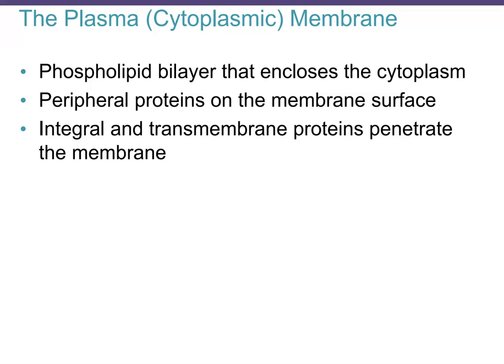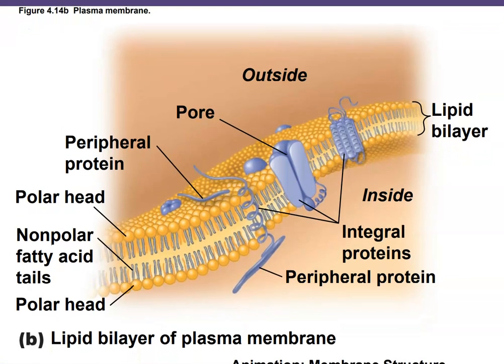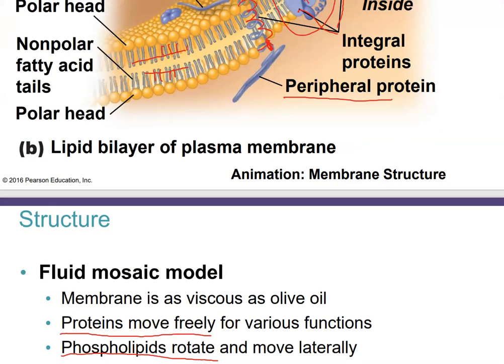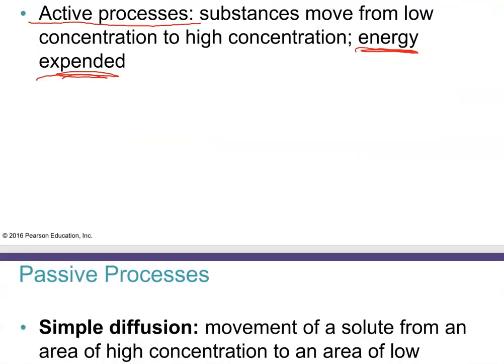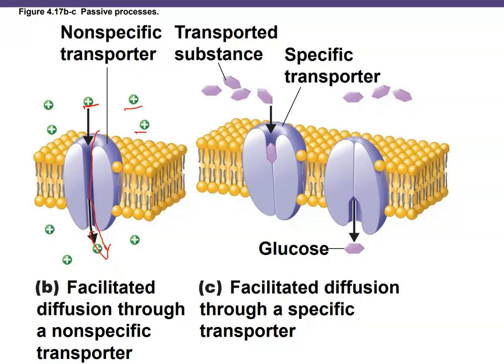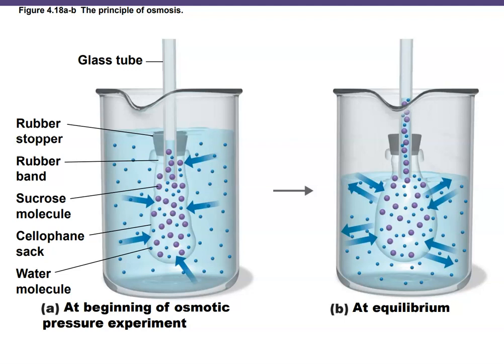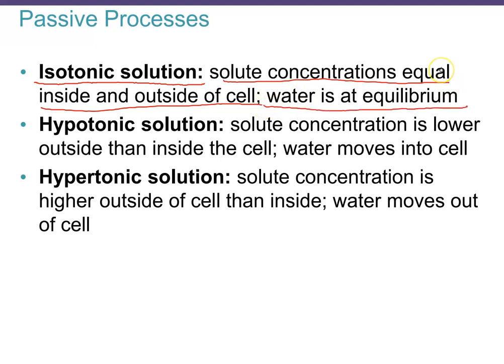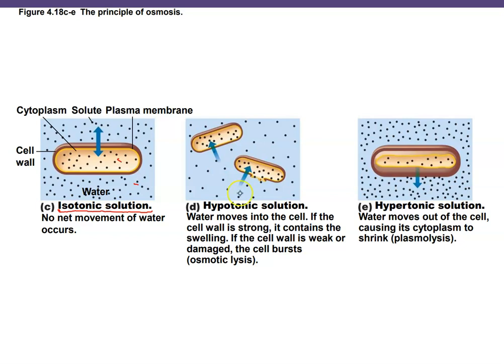Ch 4 plasma membrane & osmosis